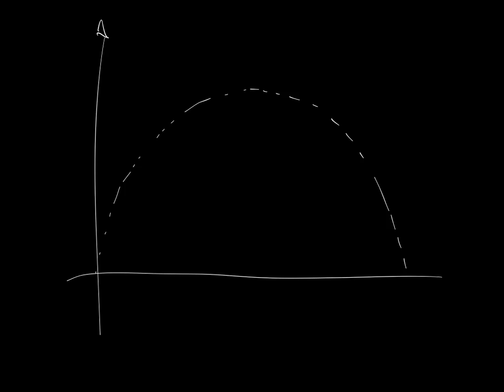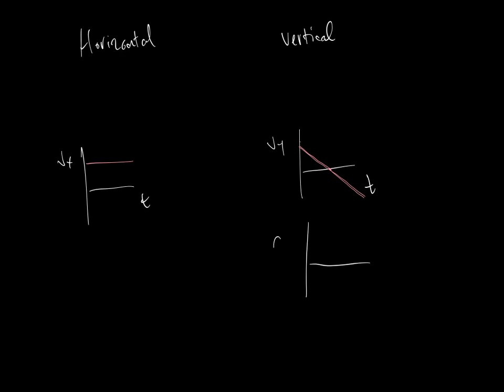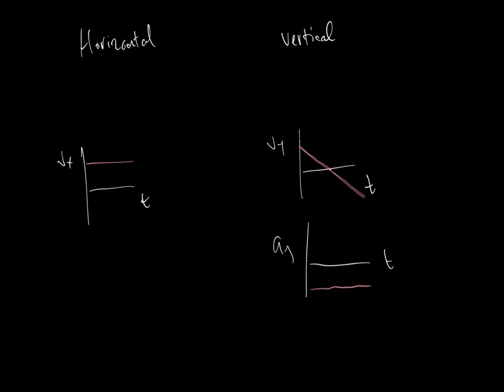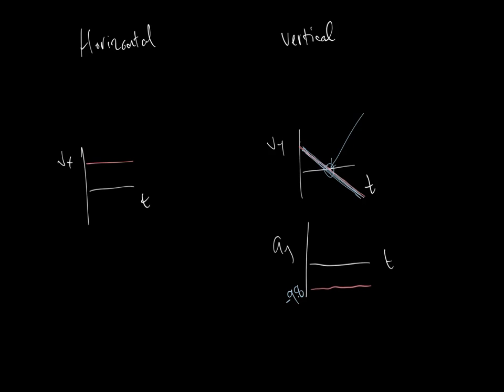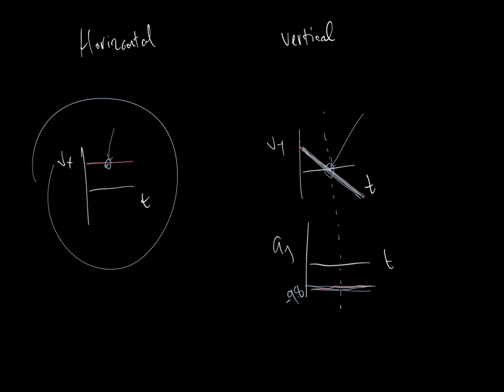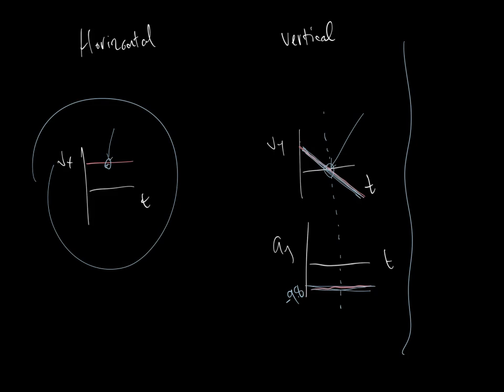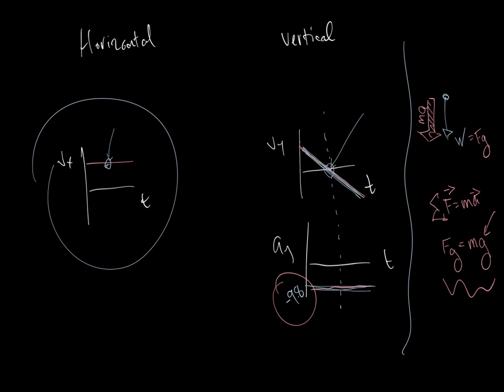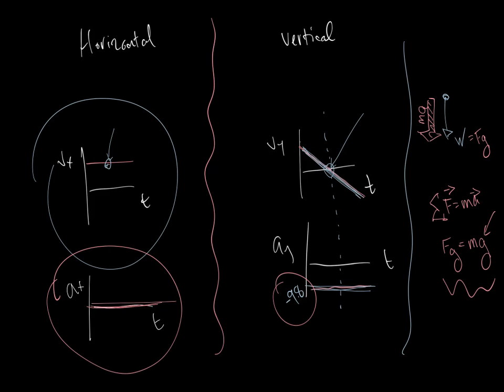y acceleration of a projectile at max height